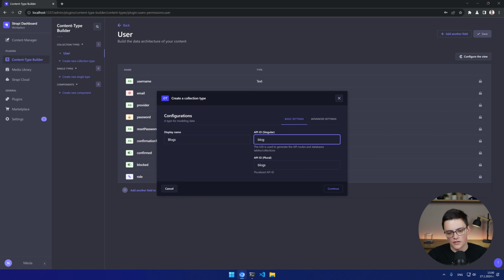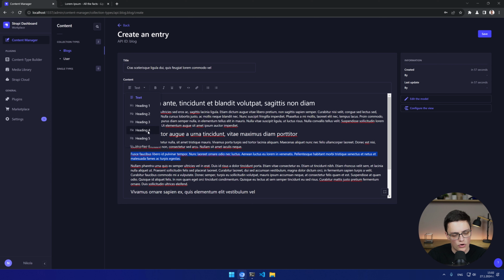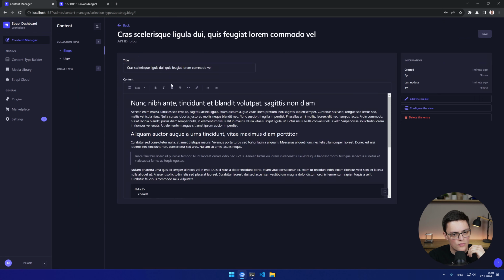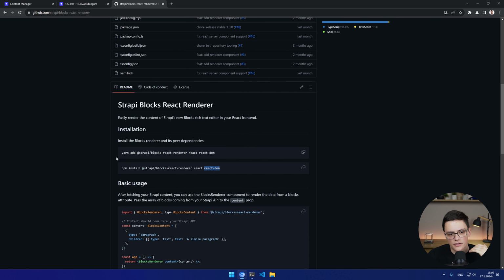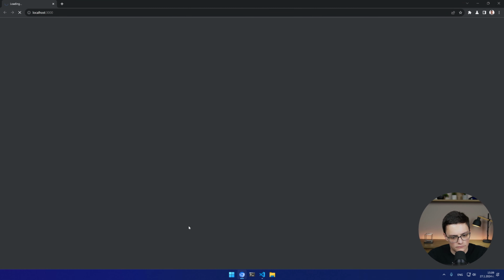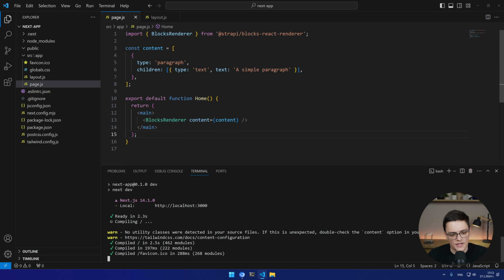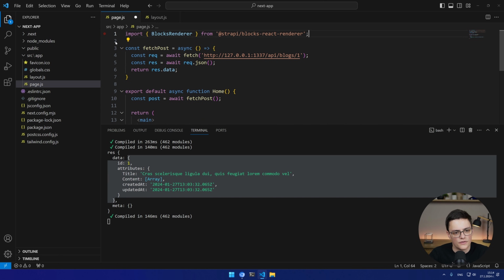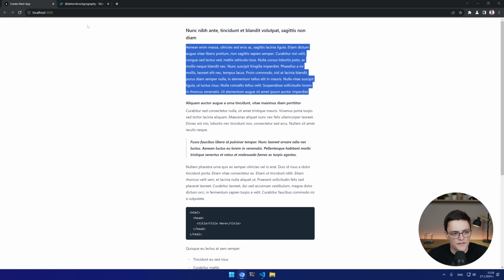Render a Rich Text (Blocks) Field in React 🚀 Strapi Course #9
Strapi includes a rich text (blocks) field type which when retrieved with the REST API or GraphQL, returns an array of objects. The objects are "blocks" which have a type and inner content, but rendering them is not that trivial. To render them in a React environment, the Strapi team have built the block-react-renderer libary which provides an excellent React plugin. In this video I will demonstrate how to use the Block React Renderer plugin to render the content of a blog post type in a Next.js application.

Contents:
0:00 Introduction
0:34 Create a Blogs Content Type
4:10 Retrieve the Blog with the REST API
5:52 The Blocks React Renderer Libary
6:42 Create a Next.js App
8:43 Install and Use the Blocks React Renderer
10:30 Fetch the Blog Post from Strapi
11:57 Render the Blog  Post Content
12:39 Using the Tailwind Typography Plugin
14:12 Conclusion